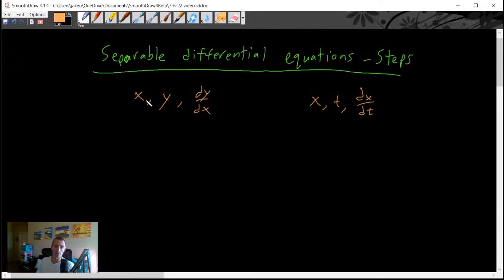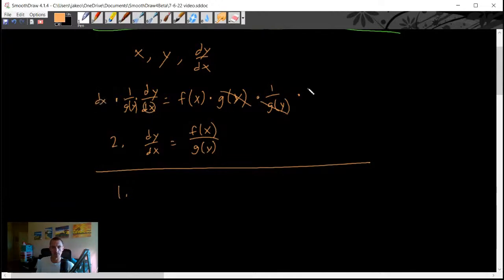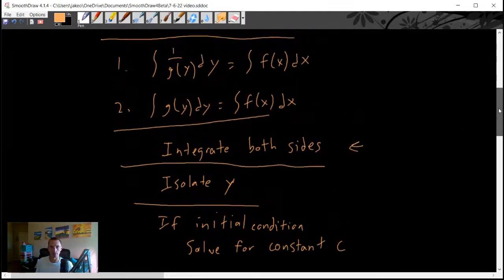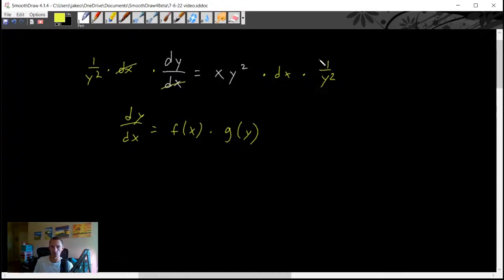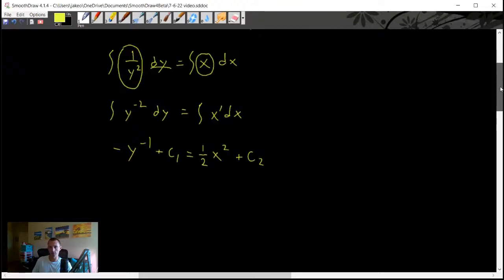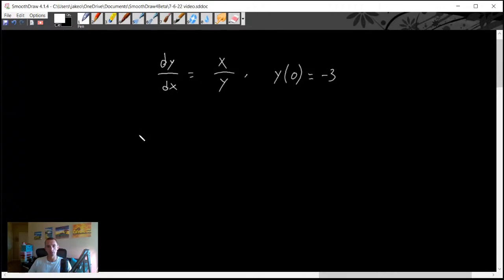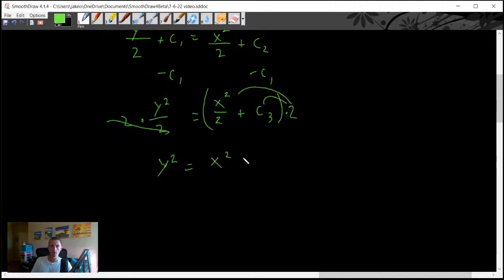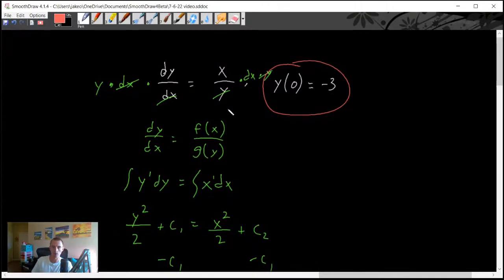steps YOU can use to solve any SEPARABLE DIFFERENTIAL EQUATION more easily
In today's video I'll show you the steps you can use to solve any separable differential equation.  Separable differential equations can start in a couple different forms, so we will be going over the different forms you might run into, and the steps you need to take to solve each type.

Be sure to stick around till the end of the video because I will be going over some tips and tricks that will help you find the answer to any separable differential equation.  By the end of this video you will have a guide that you can use to solve these problems more easily on your own. If you have any questions along the way, be sure to drop them in the comments too.